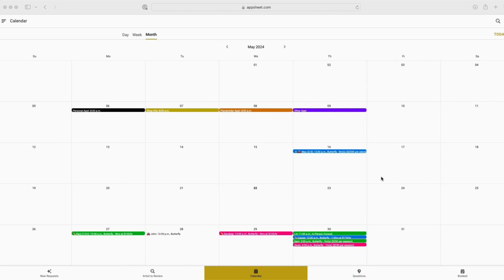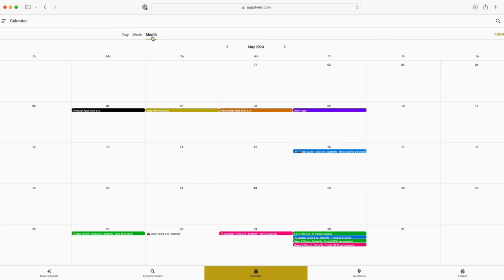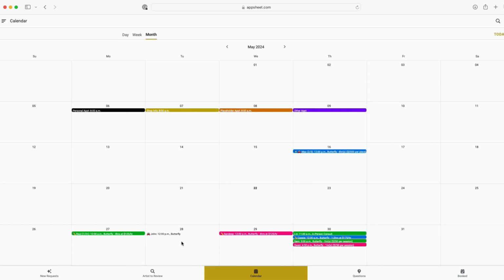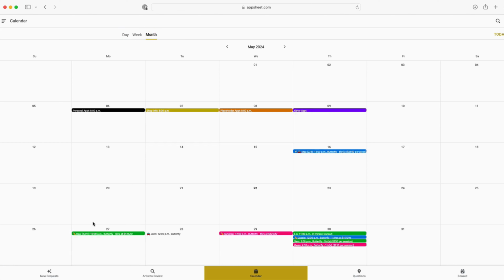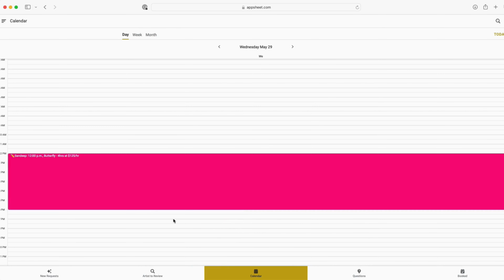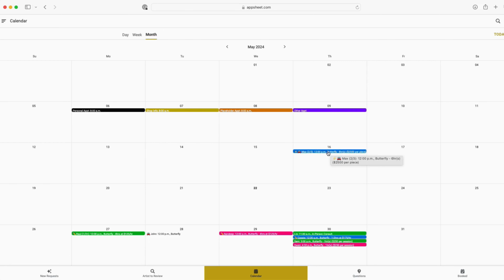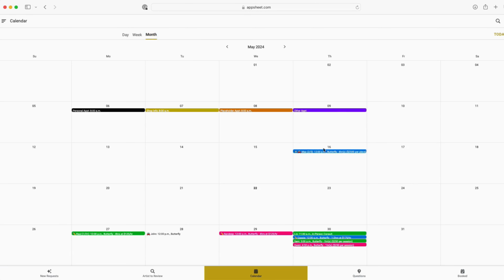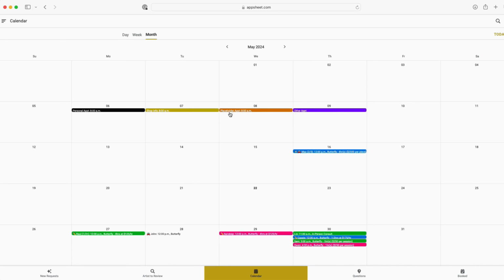The Spot Services - Calendar Overview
Overview of the Calendar view in the Tattoo Scheduling system created by The Spot Services.